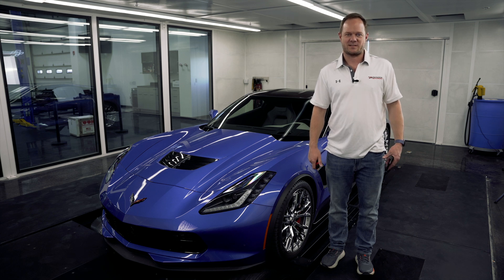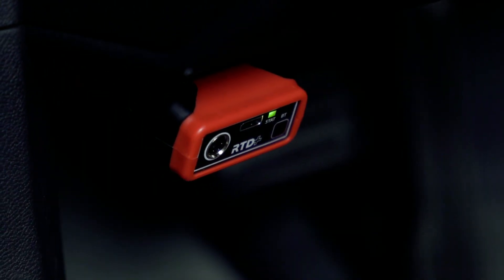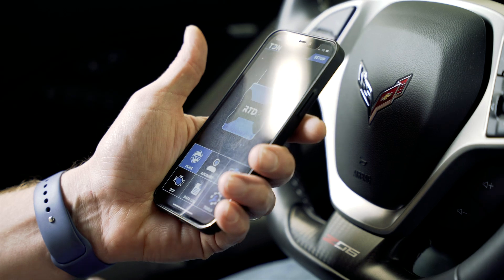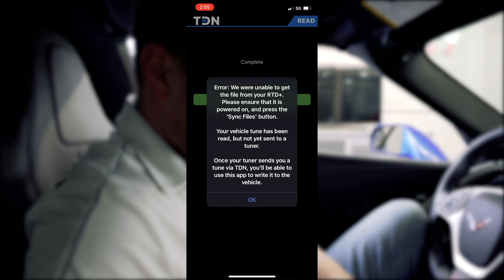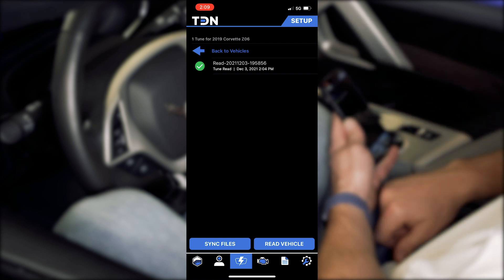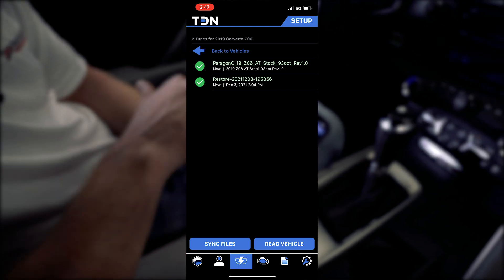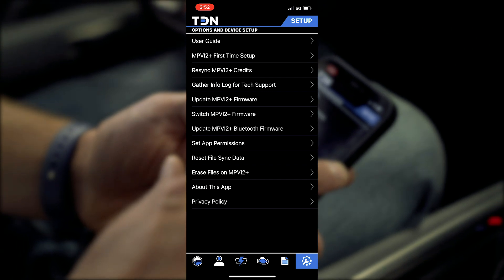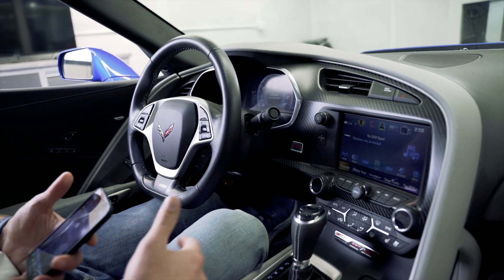How to remote tune your C7 Corvette at home using HpTuners!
Join Graham, our in house tuner, for a comprehensive video on the step by step on how to tune your C7 Corvette with Paragon Performance.

Whether it's a straightforward stage tune or a fully customized experience, Paragon brings the power and enhanced drivability to your C7 Corvette, no matter where you are in the world!